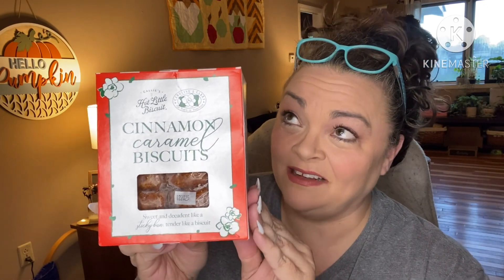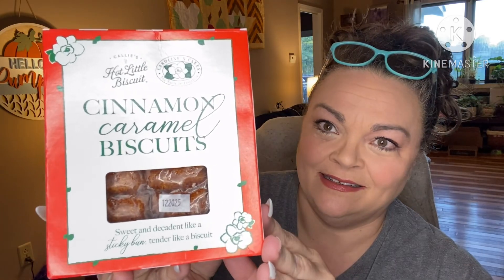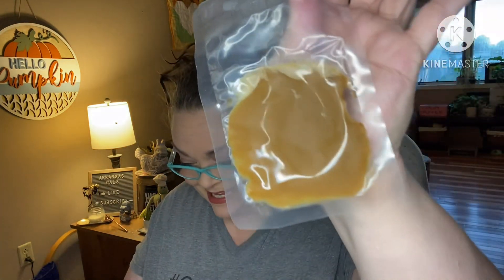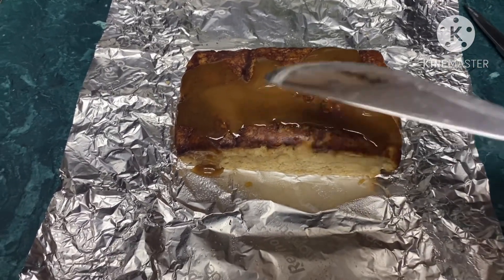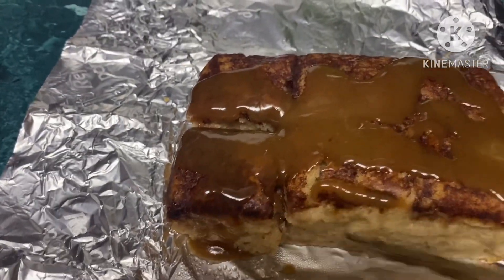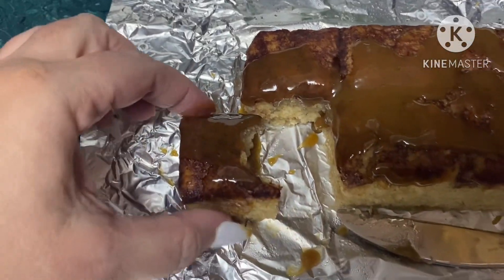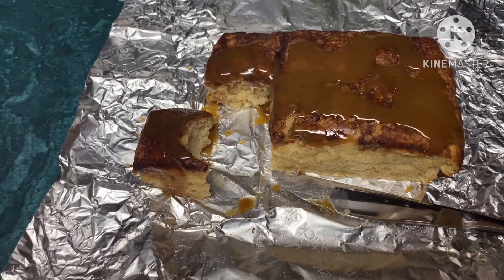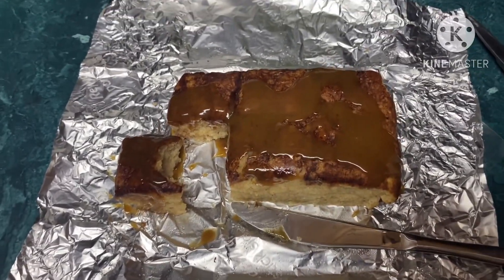Taste Test! Cinnamon Caramel Biscuits from Callie’s Hot Little Biscuits- LIMITED TIME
Friend mail !!!

1. entries that don’t comply will be disqualified.
2 YouTube is not a sponsor of my contest and viewers must release YouTube from any liability related to this contest.